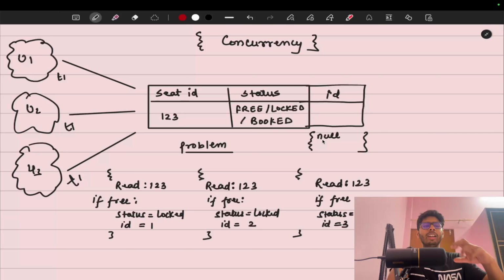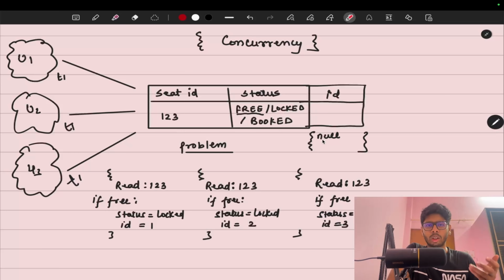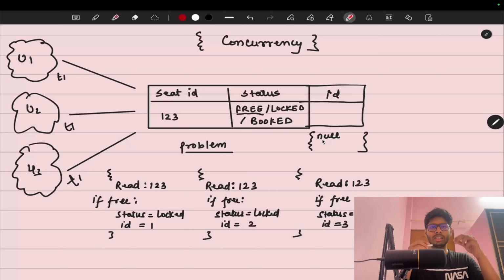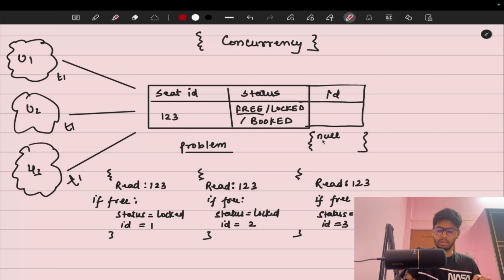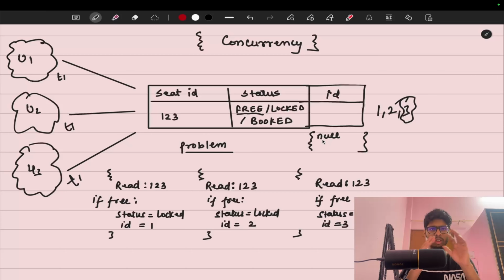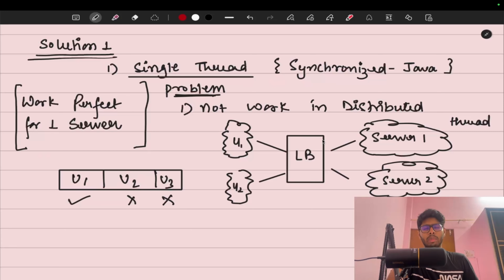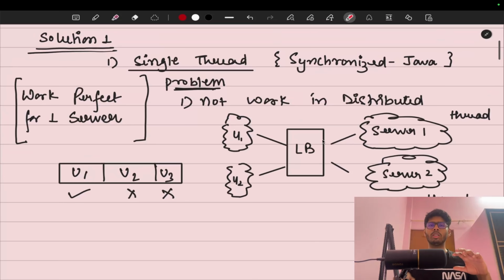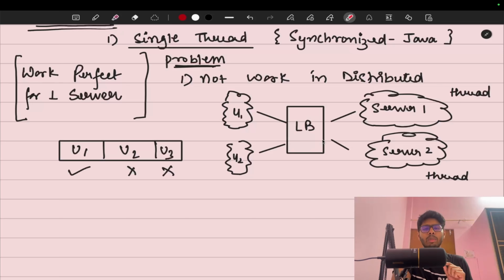Introduction To Concurrency | Concurrency series -Video 1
Welcome to Part 1 of our Database Concurrency series!
In this video, we explore the concept of concurrency in database systems, why it's essential, and how it ensures consistency when multiple transactions access data simultaneously.

⏱ Timestamps:

0:00 – What is Concurrency in Databases?

3:15 – Single Thread & the role of the synchronized keyword

You’ll learn the fundamentals of handling multiple operations at the same time and how databases maintain ACID properties, especially isolation. This is crucial for preventing issues like dirty reads, lost updates, and deadlocks.

🎓 Great for students, developers, and anyone learning about DBMS, transactions, and concurrency control techniques.